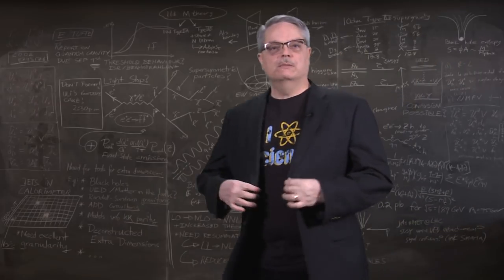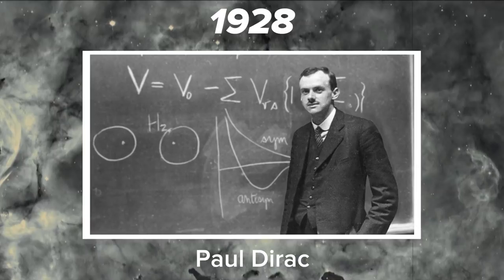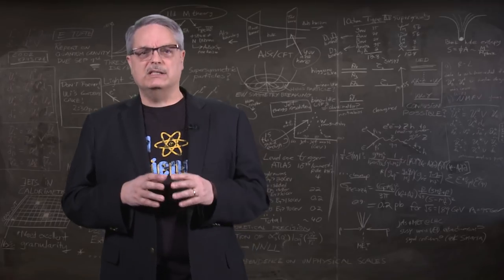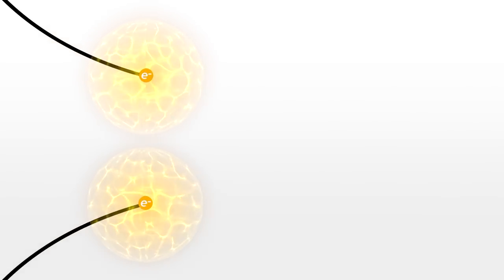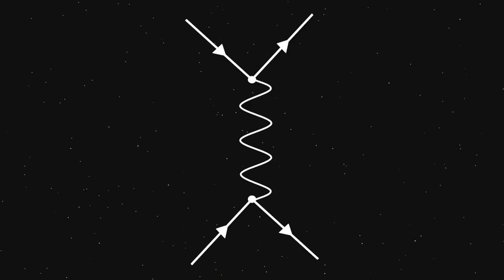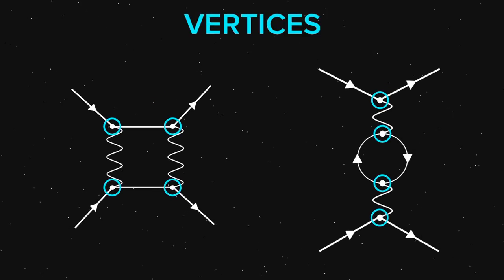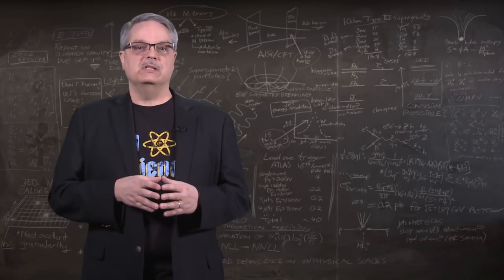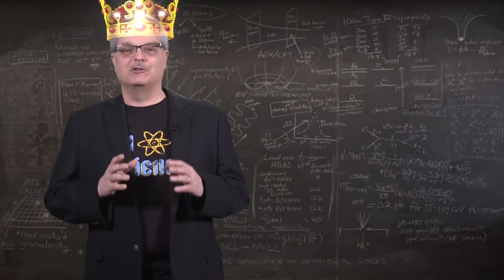Quantum electrodynamics: theory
The Standard Model of particle physics is composed of several theories that are added together.  The most precise component theory is the theory of quantum electrodynamics or QED.  In this video, Fermilab’s Dr. Don Lincoln explains how theoretical QED calculations can be done.  This video links to other videos, giving the viewer a deep understanding of the process.